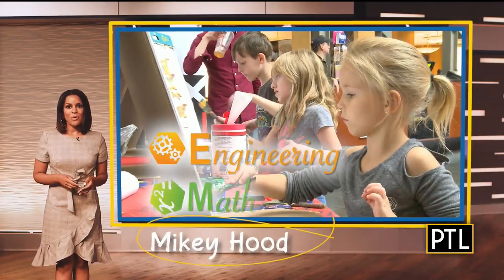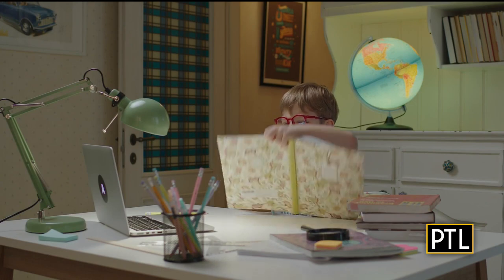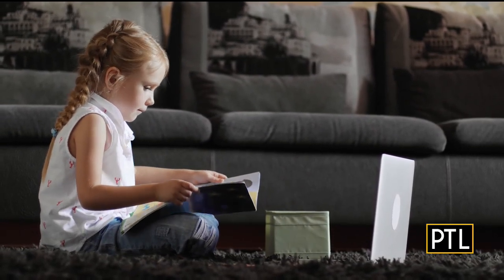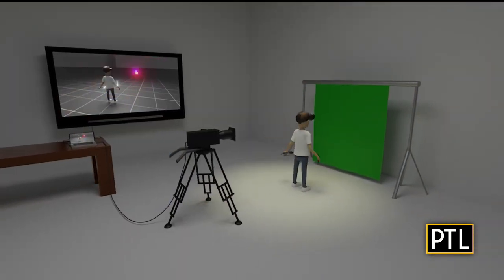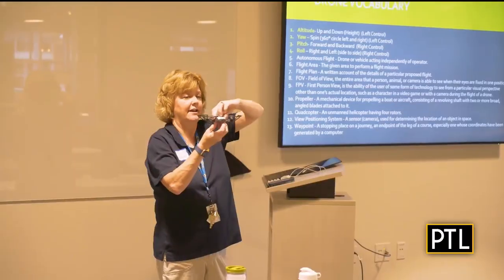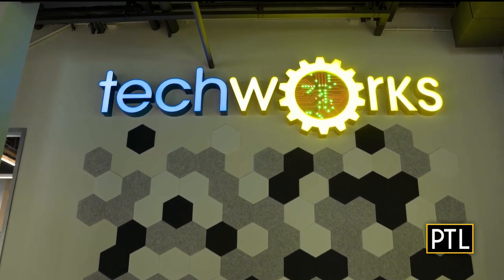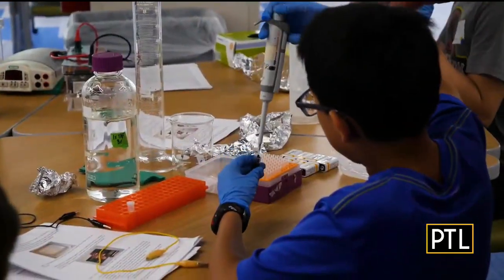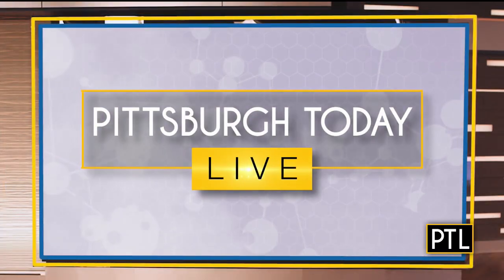CGI STEM Season: Commonwealth Charter Academy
We're counting down to STEM Fest! Here's a look at Commonwealth Charter Academy.